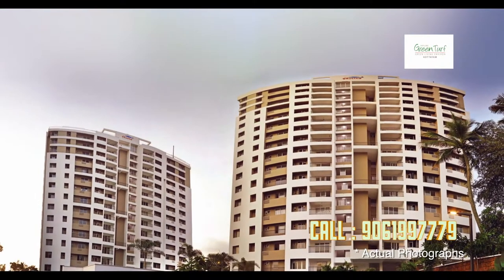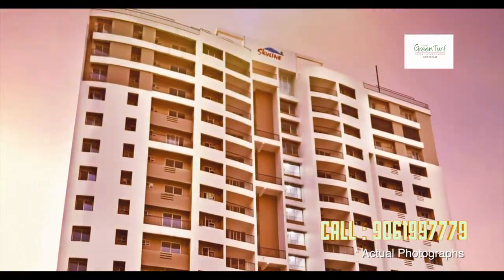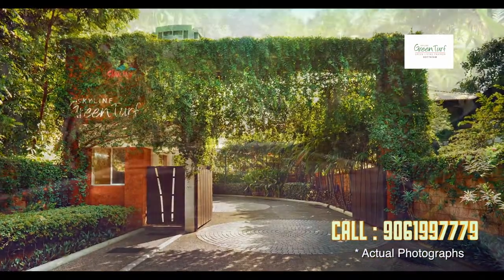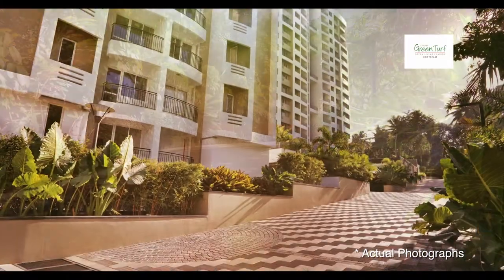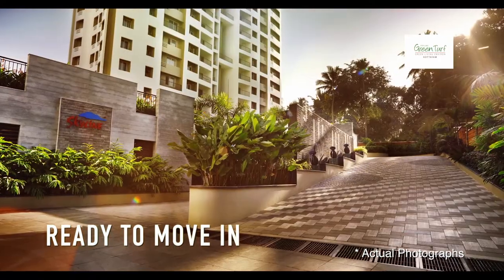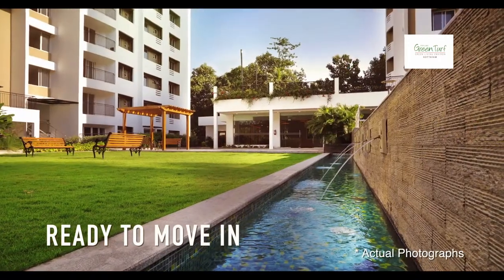Skyline Green Turf at Manganam, Kottayam | Luxury Apartments in Kerala | Skyline Builders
Lush landscaping to insulate you from the heat and dust of the town. Located on the bend of Puthupally Road at Manganam, Skyline Green Turf is surrounded by plantations and greenery and the three towers perched on a contoured terrain has broad set in to give a tranquil ambience. Skyline Builders, the creators of pathbreaking lifestyle solutions is redefining urban living in Kottayam. Welcome to Skyline Green Turf, the next level of living created for the discerning few. Three towers named after the elements of nature - Aires (air), Aqua (water) and Terra (earth) - is a gated community of unique lifestyle. Here everything exceeds your expectations and surpasses contemporary standards.

Skyline Builders is the leading luxury real estate developer & builder in Kerala. Skyline offers you a wide range of Luxury Apartments, Villas, Homes and Flats all across Kerala. Skyline Builders have various ongoing, ready to move in and completed flats and villas projects.